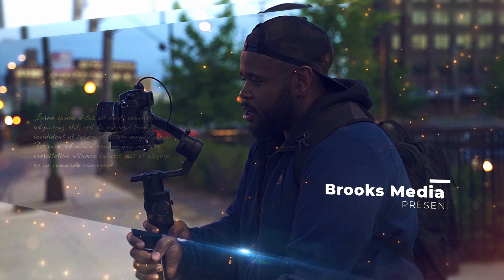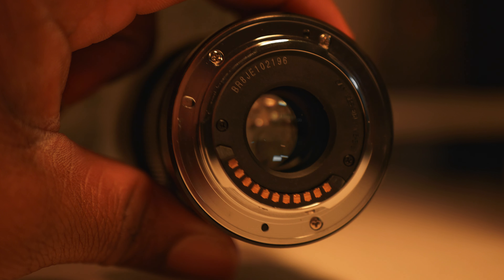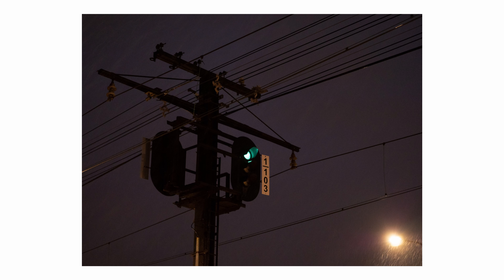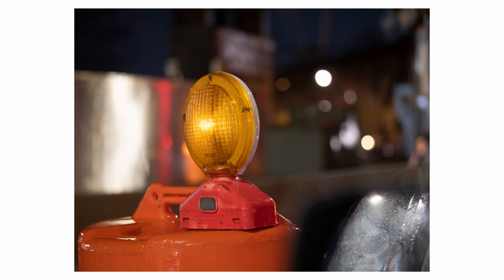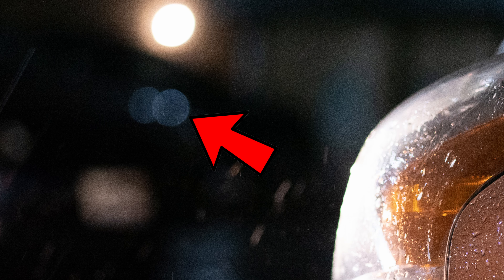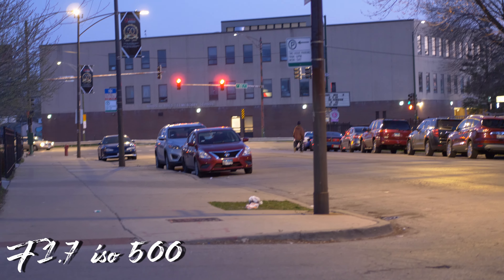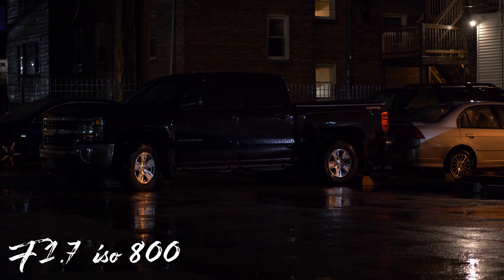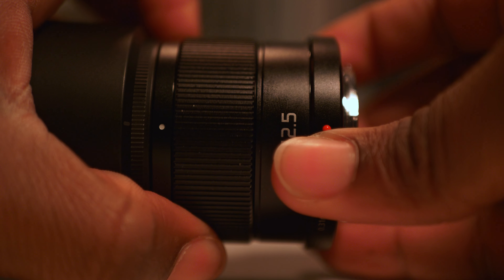LUMIX G 42.5MM F1.7 REVIEW | Best Low Light lens for Micro Four Thirds?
Summary: This video is just a simple test of the lowlight capabilities of the lumix 42.5 f1.7. For 250 dollars it is a fantastic lens option for the panasonic gh5. I just did a couple of photos and test video at different iso ranges just to show you all what kind of footage you can expect from this lens.

Items I Use For Jobs:
Weebil S
Lumix GH5
Lumix G7
12-35 f2.8 Lens
Canon 50mm f1.8
Sigma 18-35 f1.8
Softbox light
RGB Lights
Aputure Light
Lowepro backback
Rode Wireless go
Deity v3 pro
GH5 Batteries
Manfrotto Tripod
Manfrotto Monopod
Manfrotto Fluid head